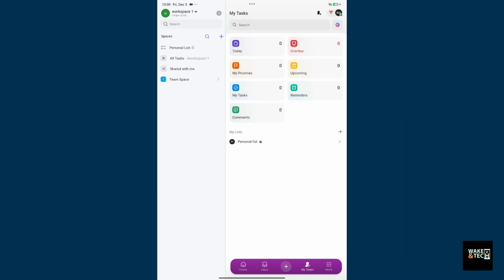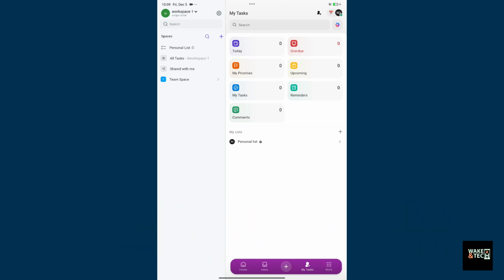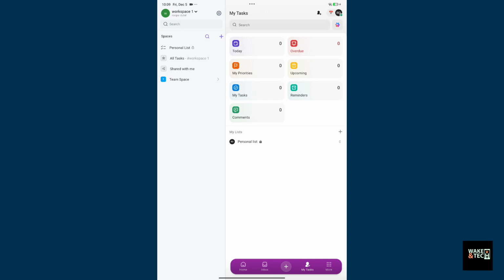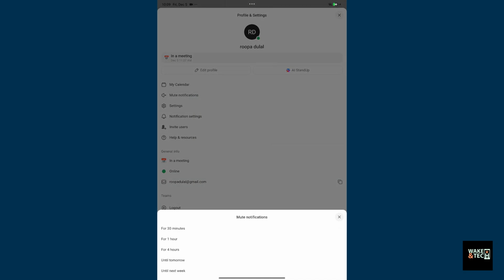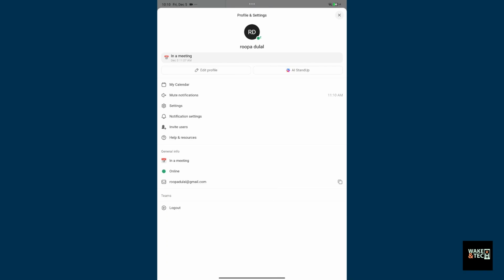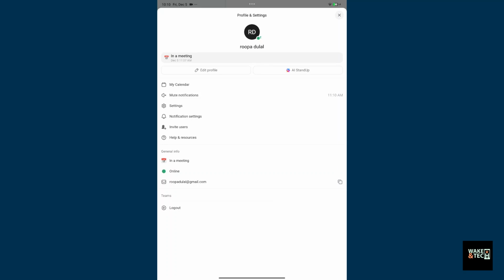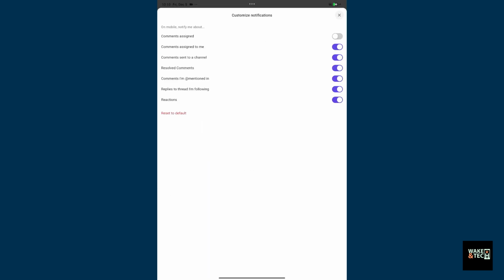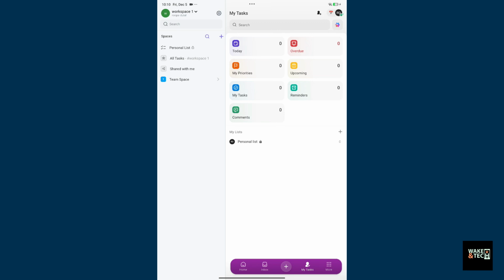How to Turn Off Notifications in ClickUp | Step-by-Step Tutorial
Tired of constant notifications in ClickUp? In this video, I’ll show you how to turn off notifications in ClickUp so you can focus on your tasks without interruptions.